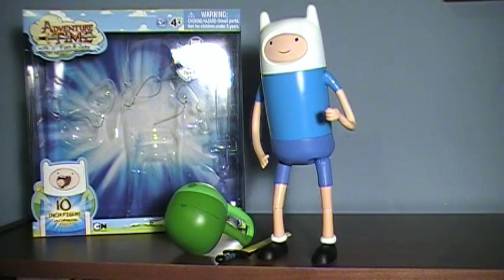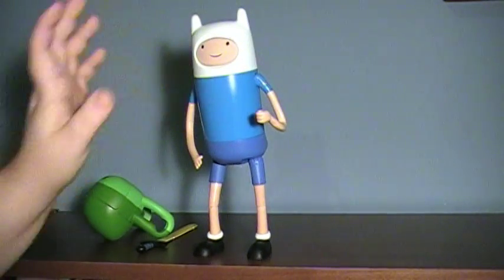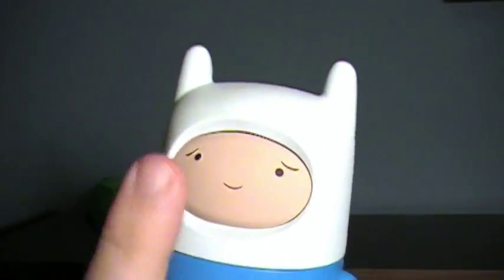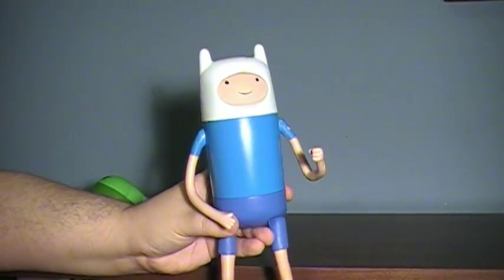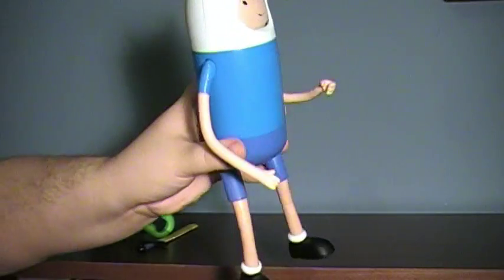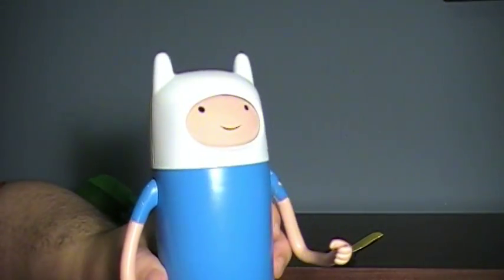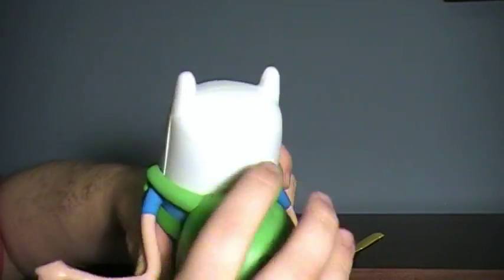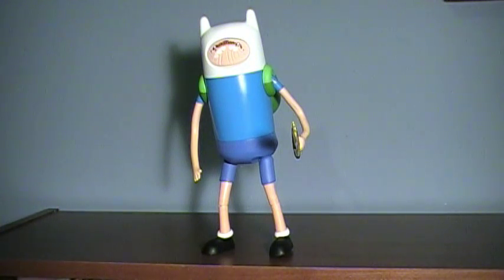Adventure Time: 10 Inch Deluxe Finn with Changing Faces Figure Review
In case I didn't make it fully clear the fifty times I said it: For it's price it's not a "bad" toy, but overall you may want to wait for the 5 Inch release. `